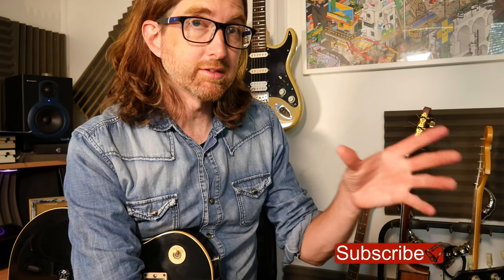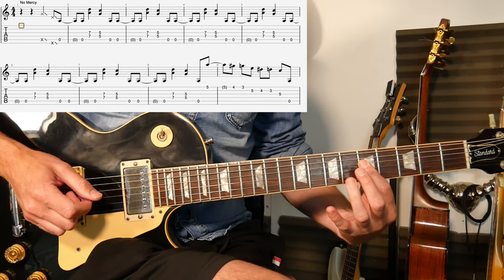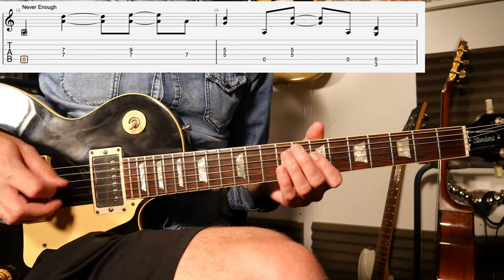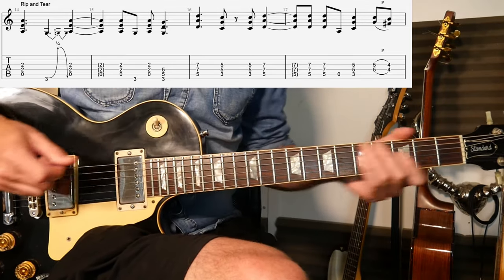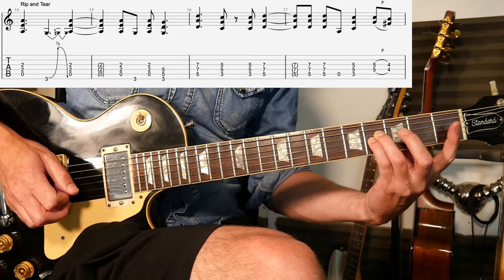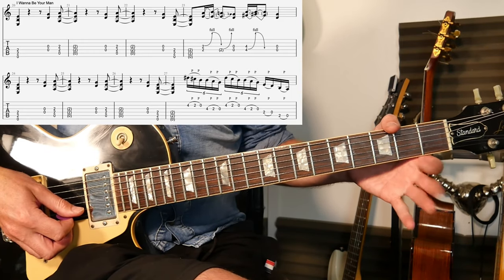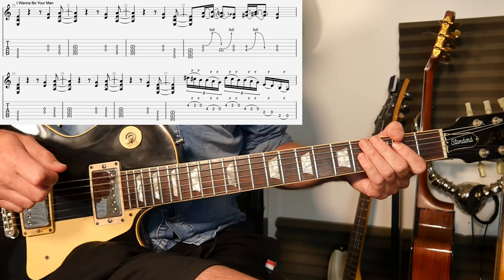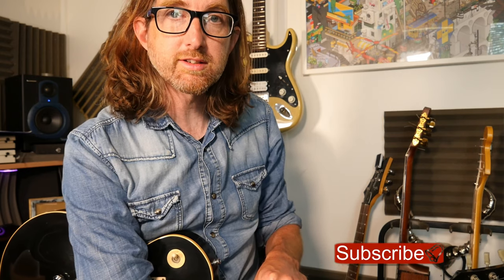7 Riffs - L.A. Guns - 7 awesome riffs with breakdown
Hi, in this lesson you will learn seven L.A. Guns riffs from the first three albums. These riffs are relatively simple with a few twists in places but they are extremely effective if played well. Although simple, you will need to get the right hand working to create the killer sound this band managed to create.